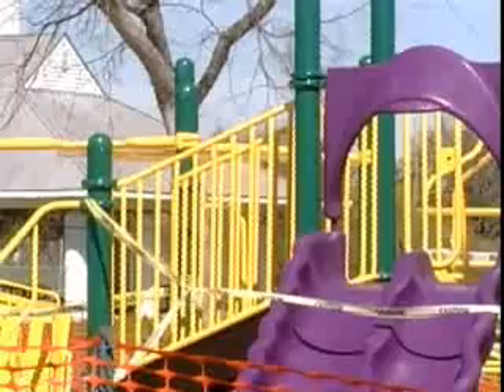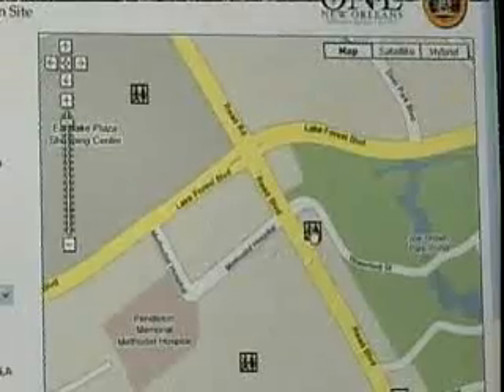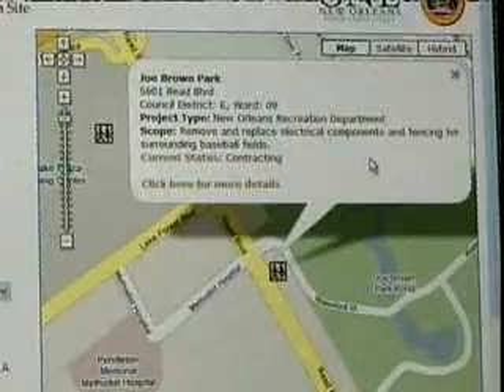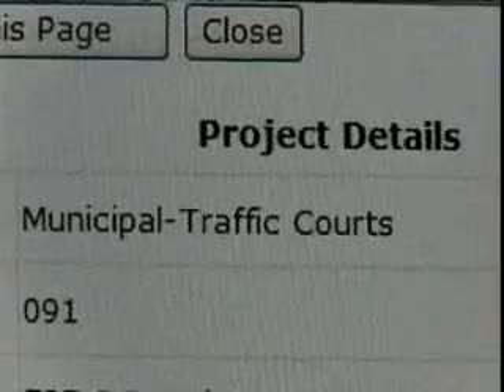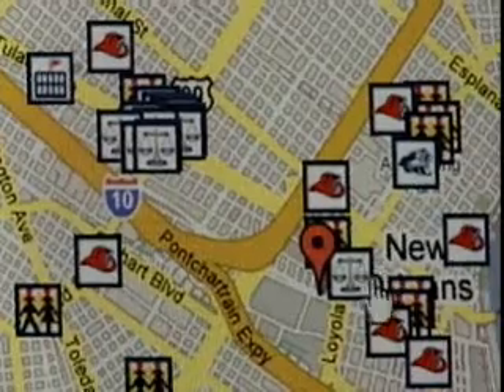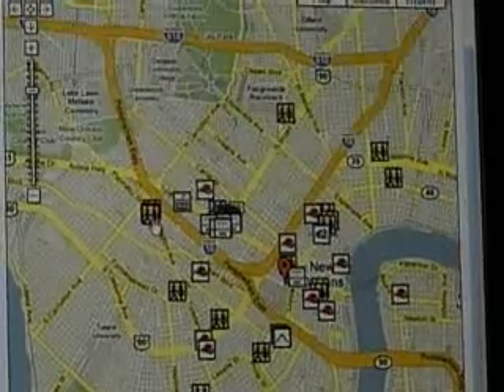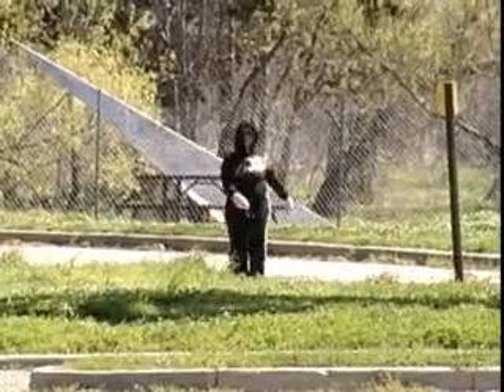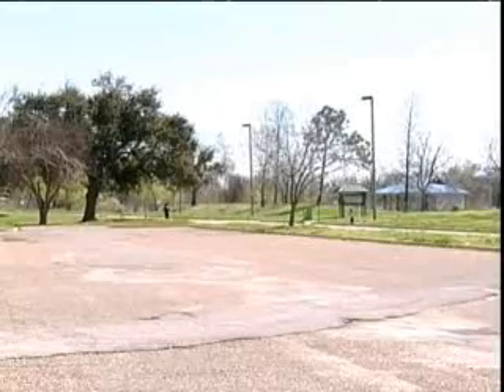Tracking Redevelopment Online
The website for the city of New Orleans
sets up a way for citizens to track the rebuilding progress of the city and some of the projects in the works.